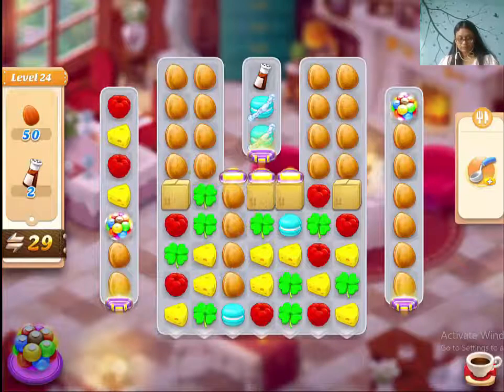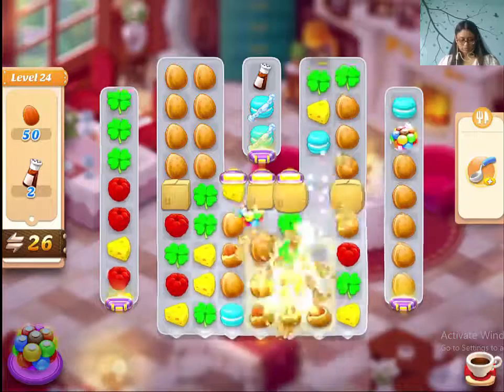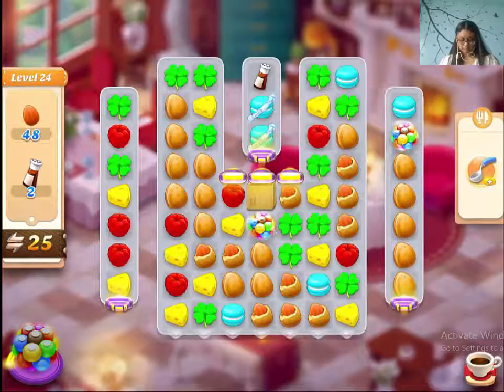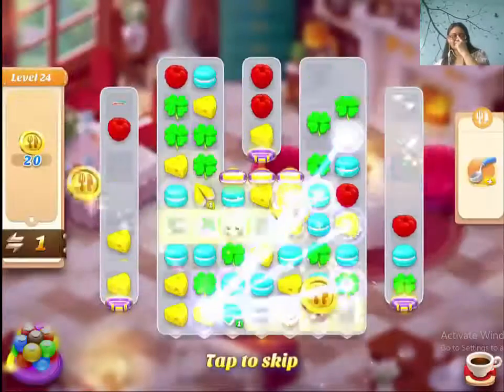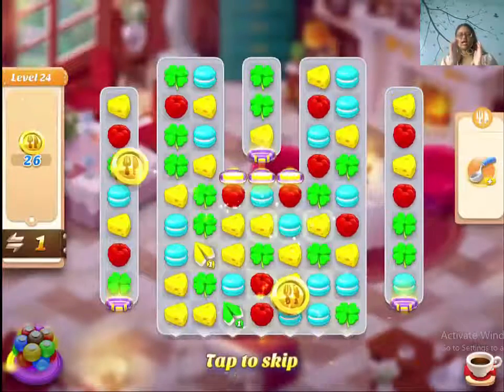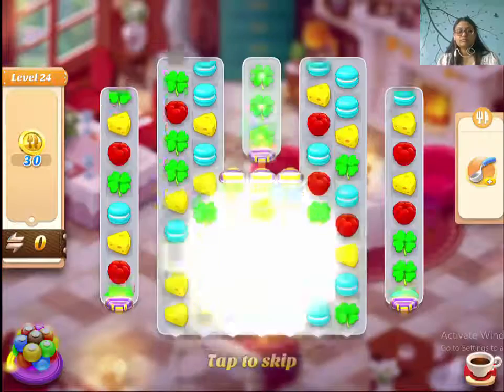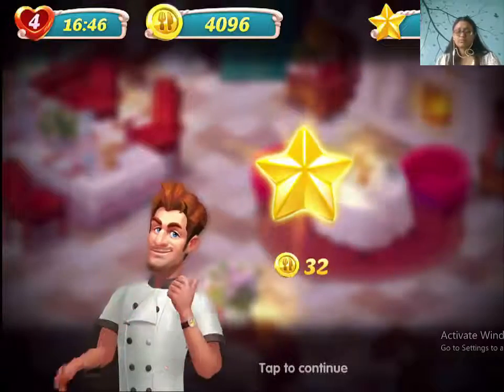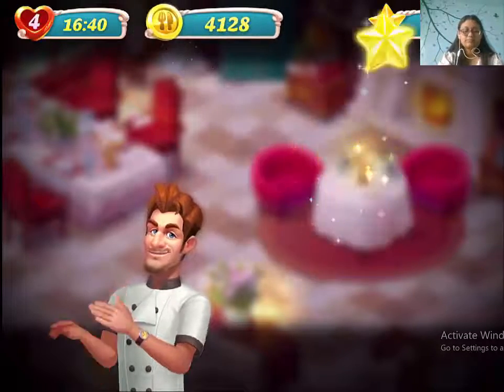Restaurant Renovation Level 24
Pepper bottles and almonds are needed to win this level. Use the color bomb to clear the items under the pepper bottles.